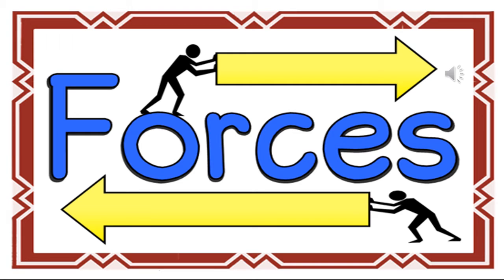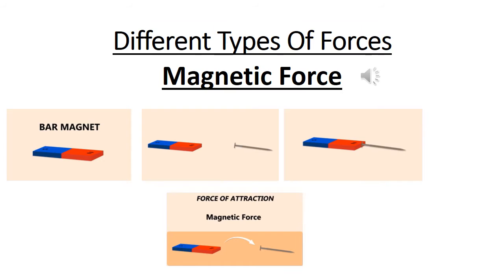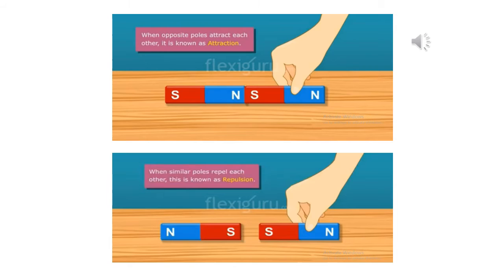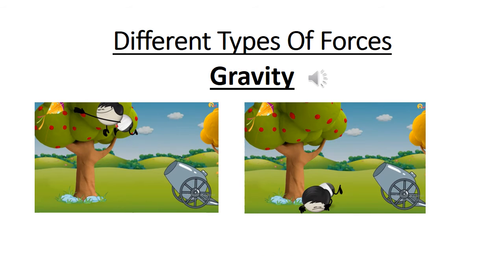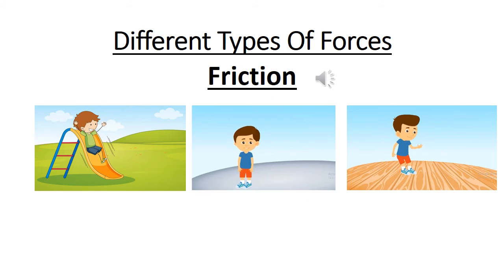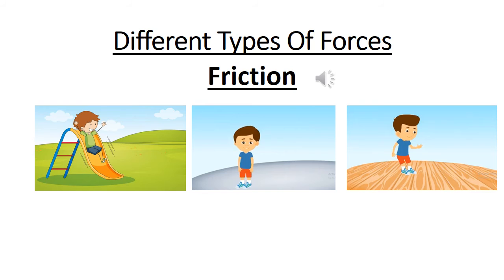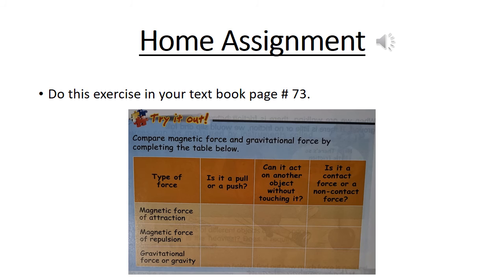Grade 3 Science